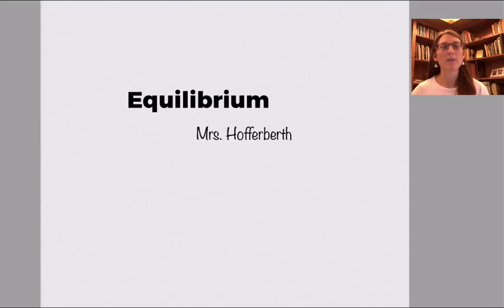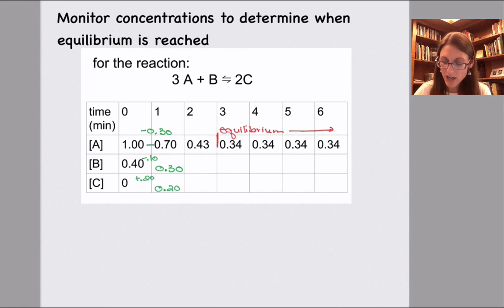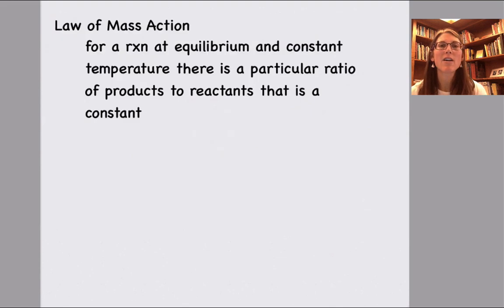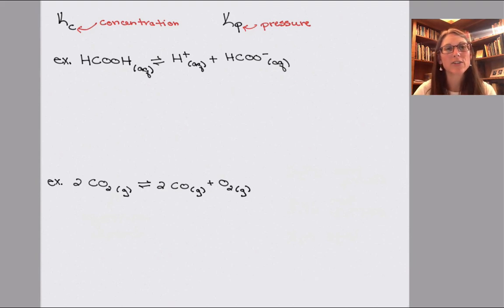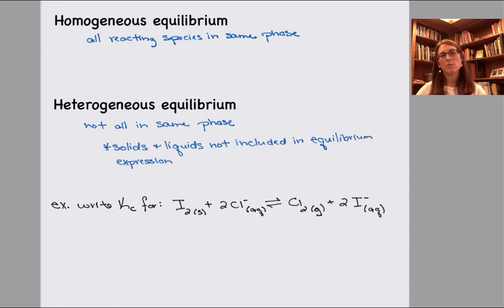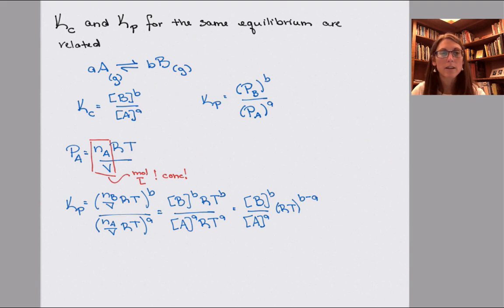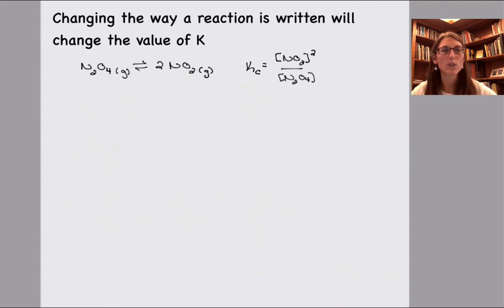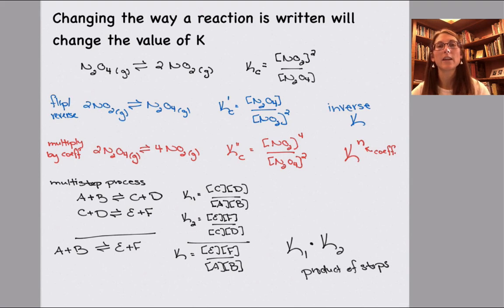CPA Video 3.1: Equilibrium